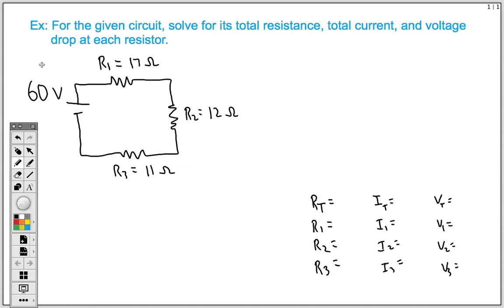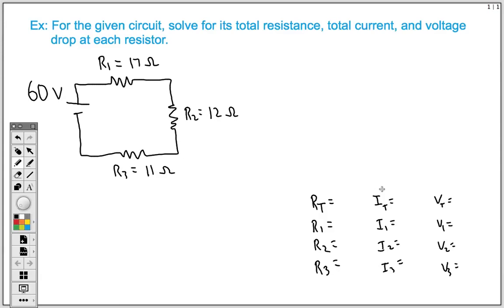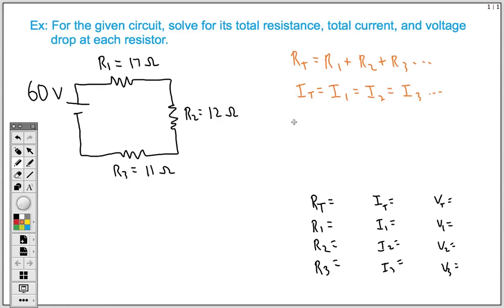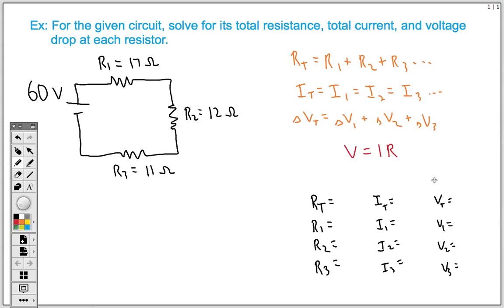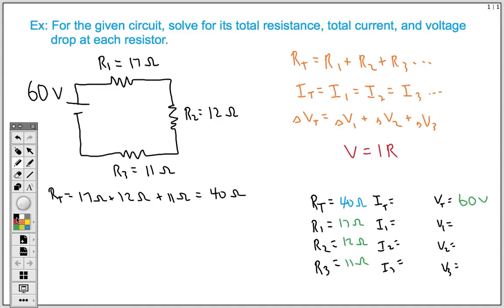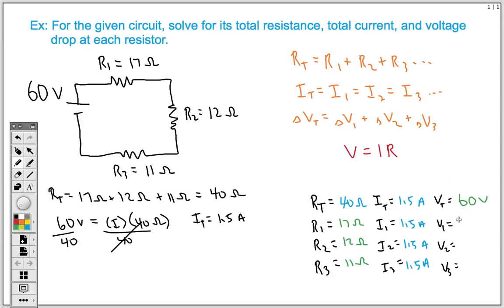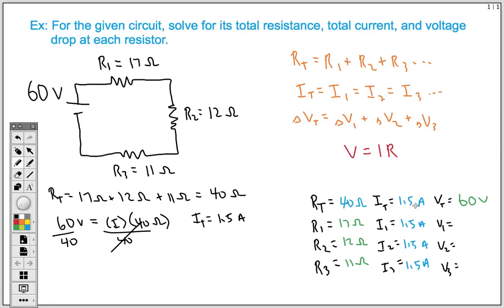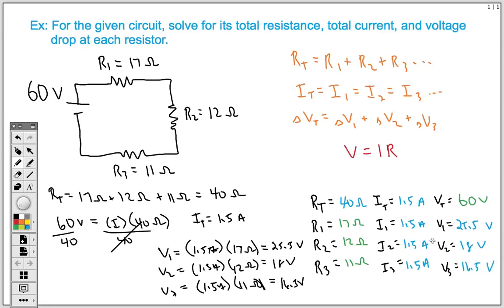easyway to calculate the total resistance, total current and voltage in series circuits#